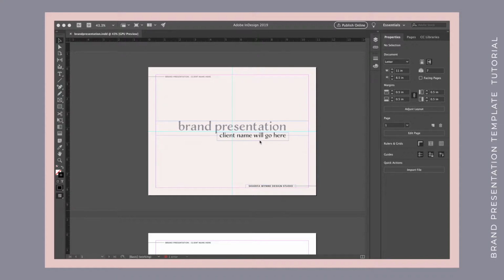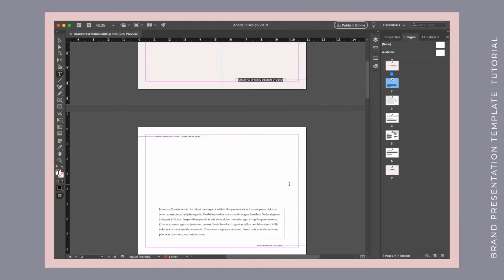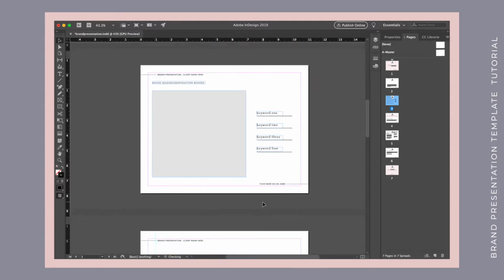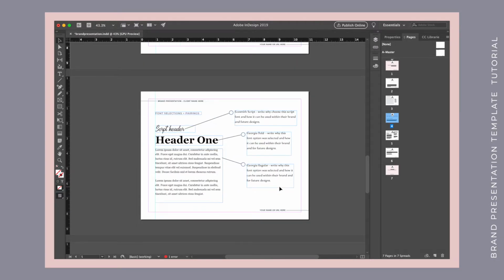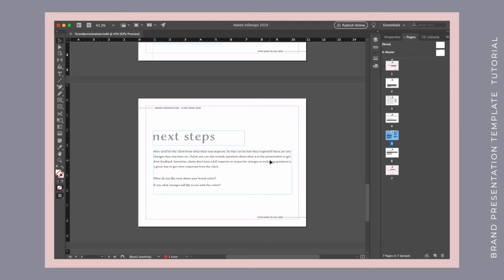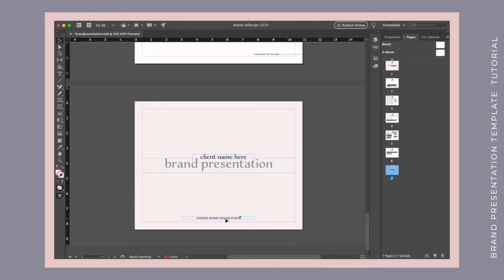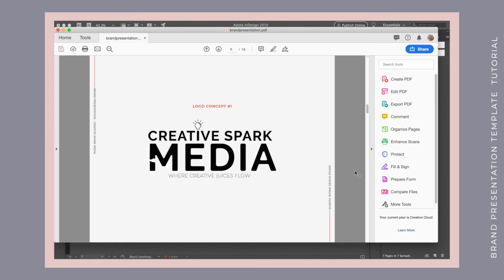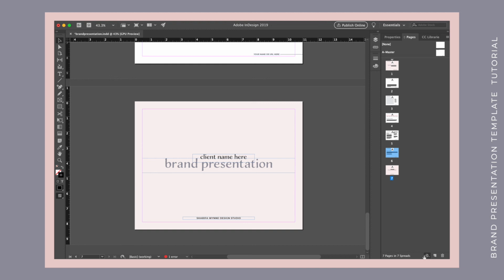Brand Presentation Tutorial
You'll need to have InDesign on your computer to edit the template but a PDF file is included.